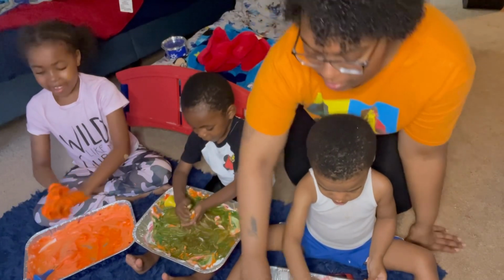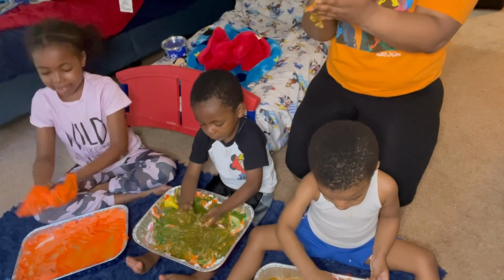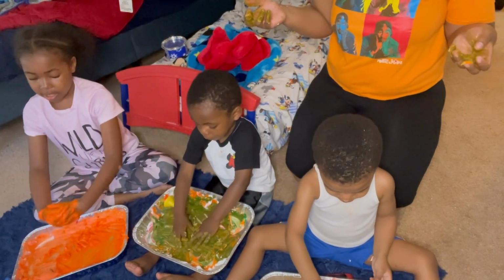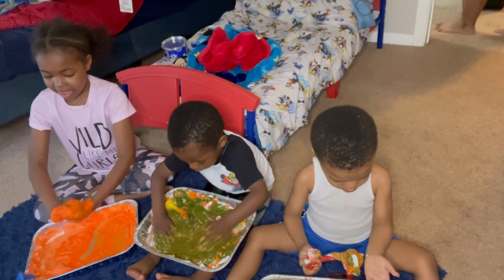The kids got messy! Painting with shaving cream! 😊fun activity to do at home with your kidddos.